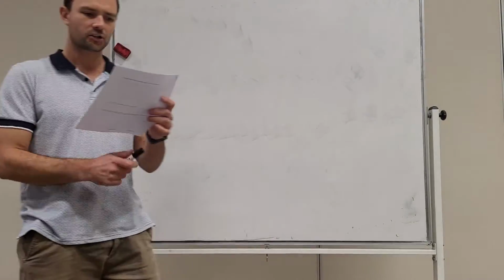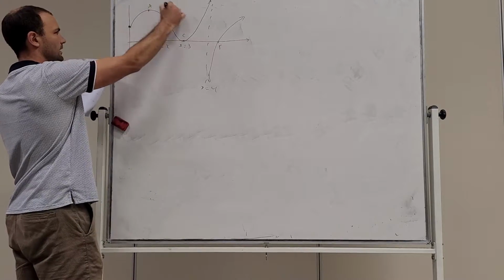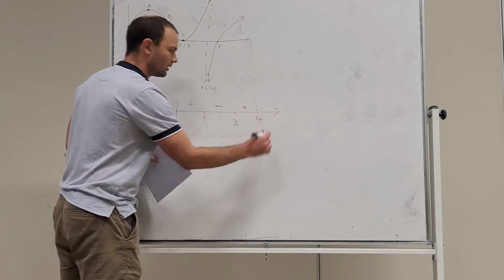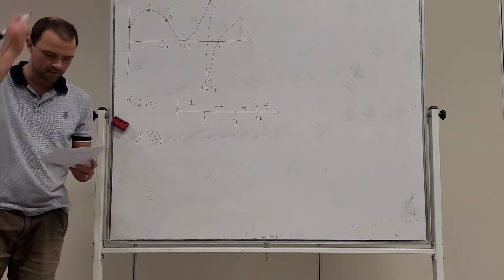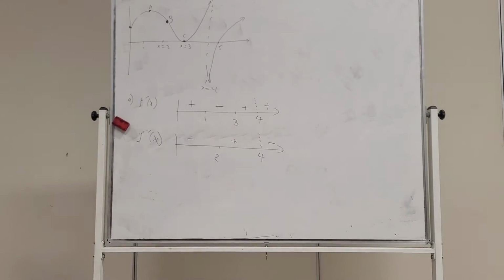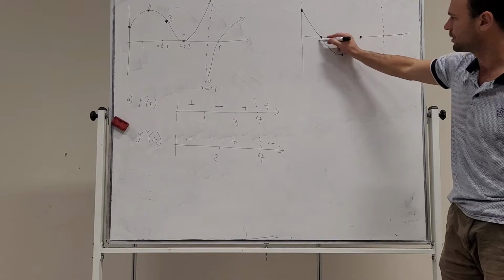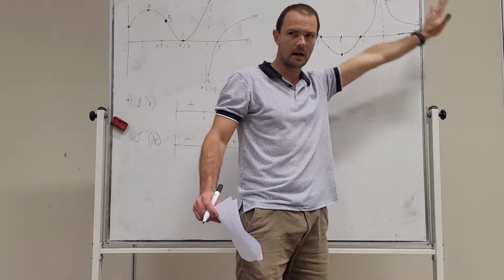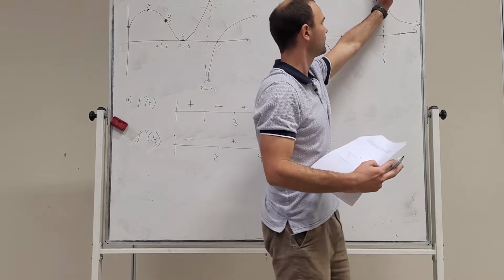Apps of Calculus Exam Questions